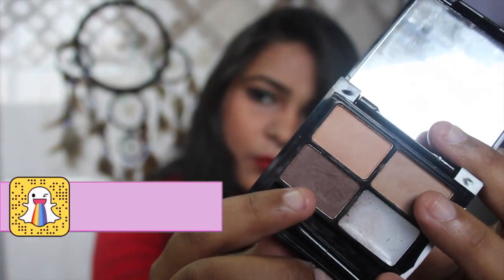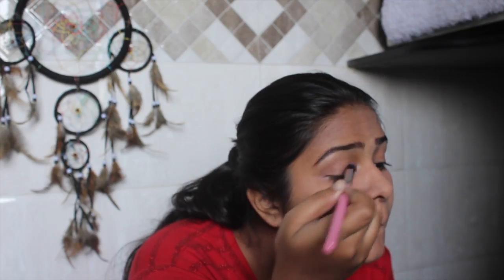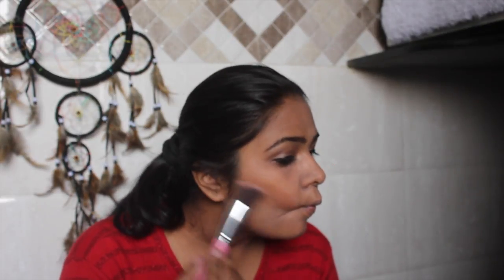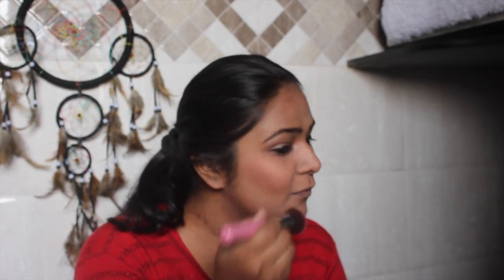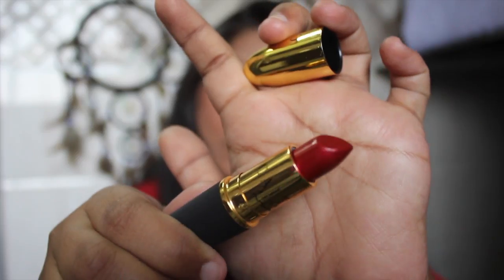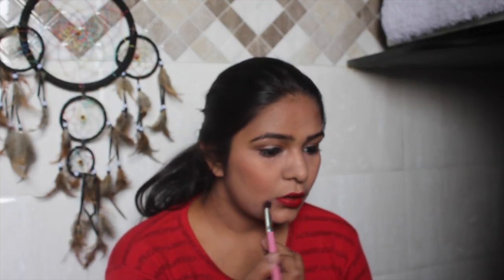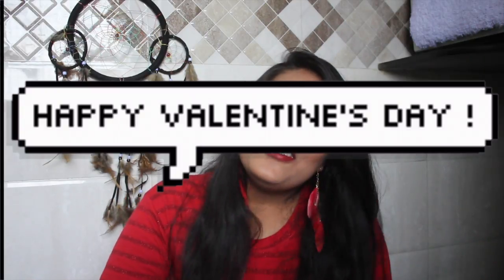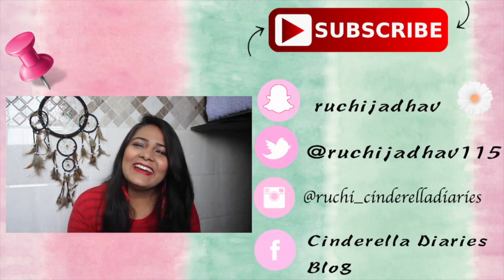❤️ Valentine's Day Makeup Tutorial ❤️ | Ruchi Jadhav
Hey guys ❤️
Hope you like the simple yet elegant baby doll look  🙆🏻🔯❤️

xo,
Ruchi 🍁
Products Used :
Lakme perfecting liquid foundation
Coloressence Panstick Concealer
Maybelline Super Fresh Compact Powder
Forever 21 Kabuki Brush
Freedom Eyebrow Palette
Oriflame Giordani Gold Eye Palette in Divine Brown
Makeup Revolution Eye Palette Iconic 1
Maybelline Kajal
Maybelline Colossal Liner
L.A Girl GLAM Bronzer, Blush, Highlighter
Kylie Cosmetics Lip kit Mary Jo K
MAC Caitlyn Jenner Lipstick in Authentic Red

Equipments used :
Canon 700d 📷

Editing Software :
IMovie 💻

Picture Editing Software :
Picmonkey.com   🐵

P.S
I have used songs/tunes from the library!

Editing green screens :
iEditing, Gabrielle, Nicolebbbb, Sabrina , editinghacks,

Copyright:
Everything you see on this channel/video is created by me - Ruchi Jadhav .Please do not use any photos or clips without my permission. 🙅🏽